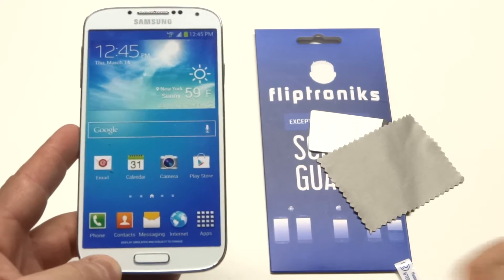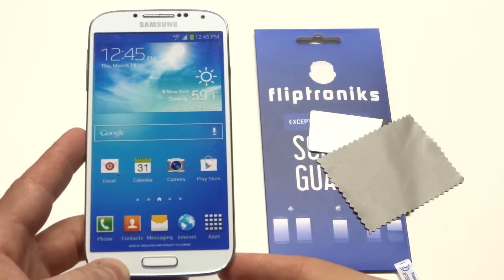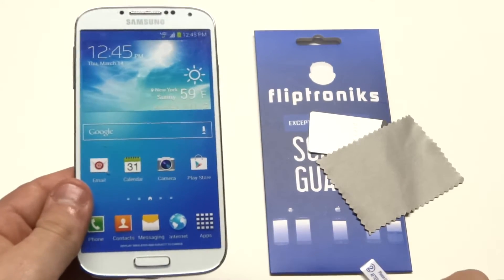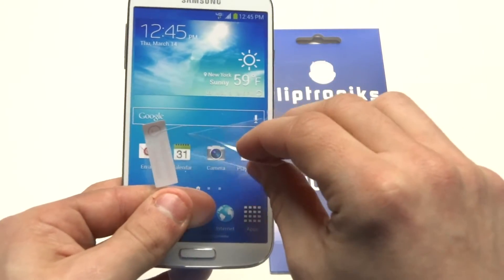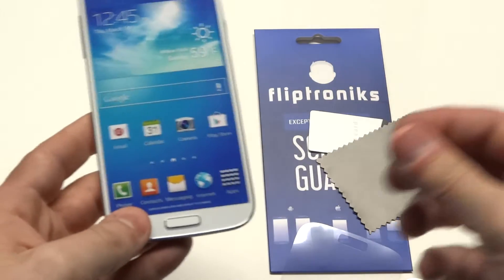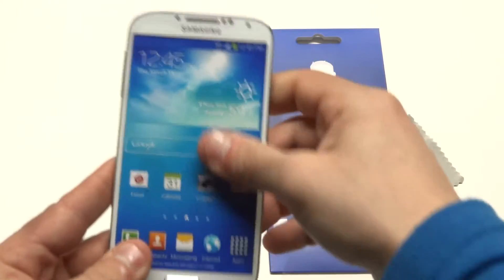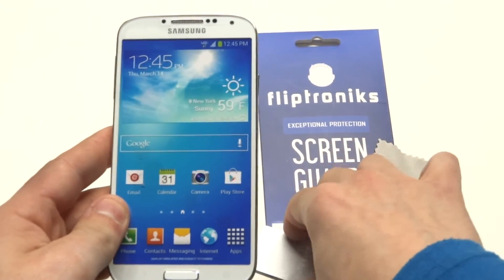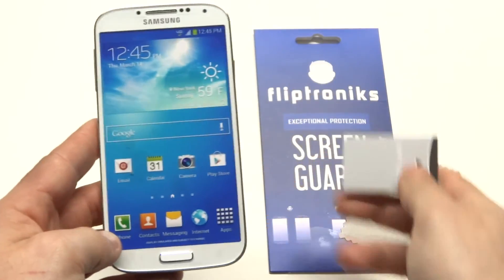Fliptroniks Samsung Galaxy S4 Clear Screen Protector Installation Demo